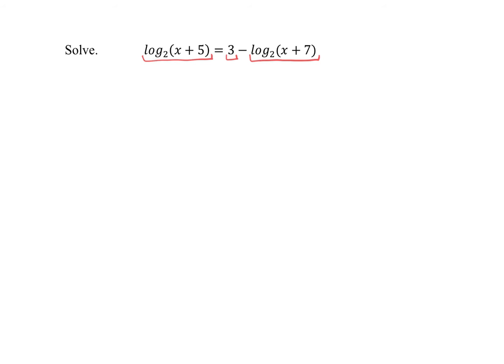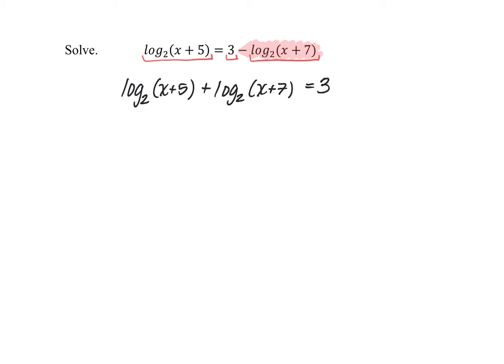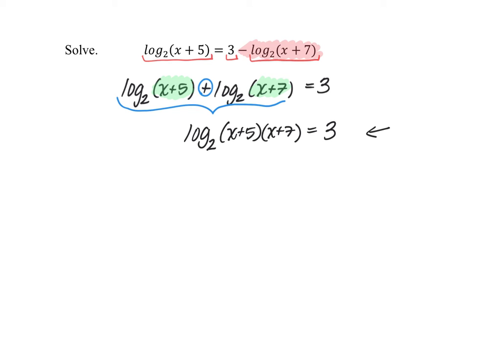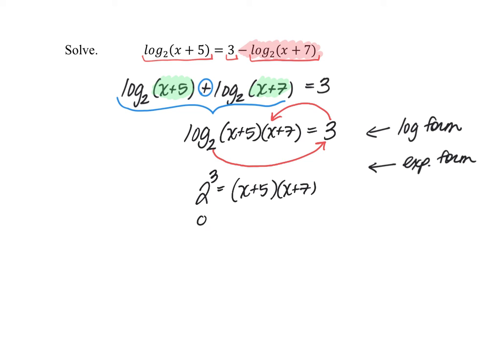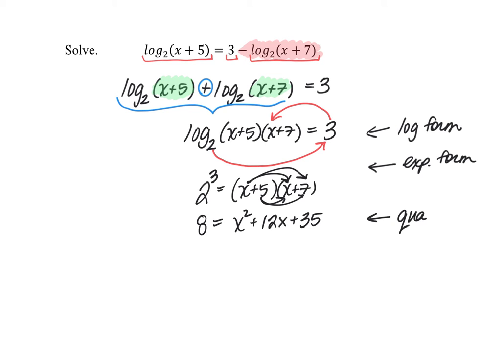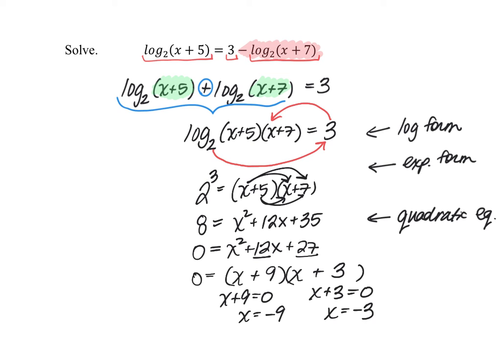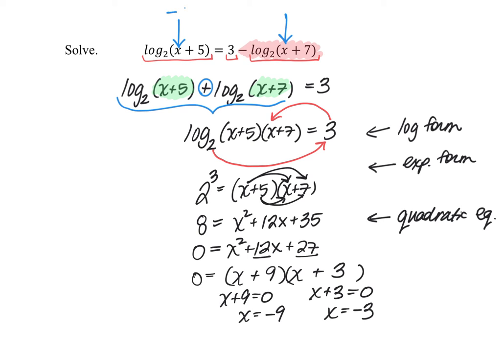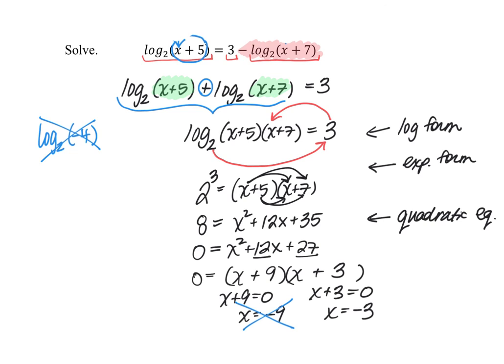Solving a log equation with 2 logs